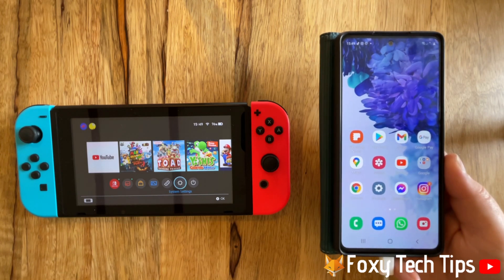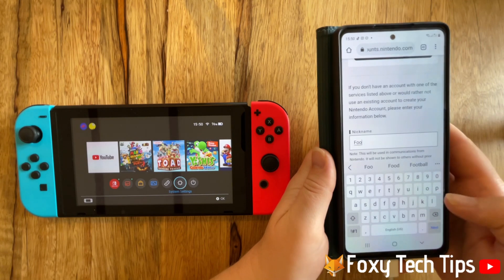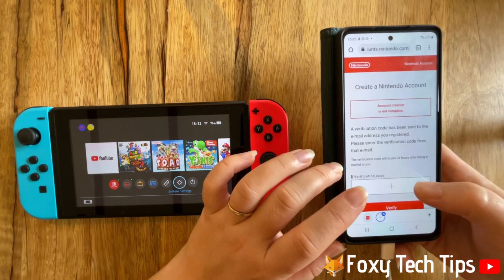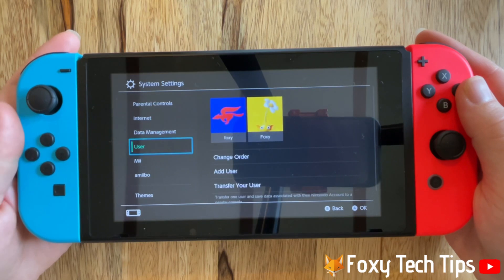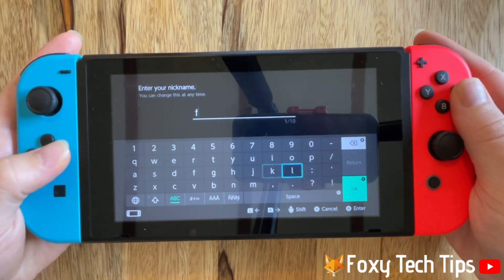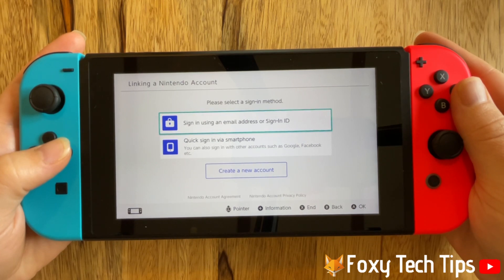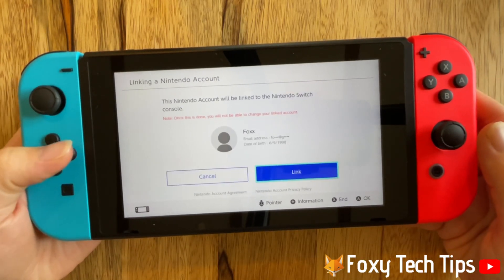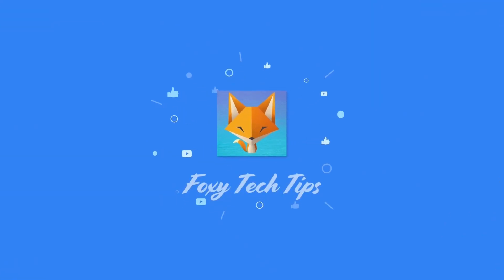How To Create A New Nintendo Account For Nintendo Switch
Easy to follow tutorial on creating a new Nintendo Account and linking it to a newly created user profile on the Nintendo Switch. This is how you completley set up a new user profile on the Nintendo Switch!

Steps:

The first step to creating a Nintendo account is to open up a web browser and go to Nintendo.com and tap ‘login’ at the top of the homepage.

Select ‘create a nintendo account’.

Choose your age.

Then scroll down and fill in your username, email, password and date of birth.

Then choose your gender, country and time zone.

Choose whether you would like to receive emails from nintendo and then tap ‘confirm & register’.

You will then receive an email from Nintendo with a verification code, type the verification code into the text box and tap verify.

Tap ‘ok’ and your account will be created.

You now need to add your account to your console.

On the homepage of your Nintendo Switch open up the system settings.

Scroll down the left sidebar menu to ‘user’ and open it.

Scroll down and tap ‘add user’.

Select ‘create new user’.

Choose a profile icon.

Enter your desired nickname and tap ok.

Tap ‘ok’ again and then tap ‘sign in and link’.

You will now receive a verification code to your email. Go to your emails and find the email from Nintendo, then type the verification code in here.

You then need to tap ‘link’.

Tap ‘ok’.

You have now fully created your new Nintendo account